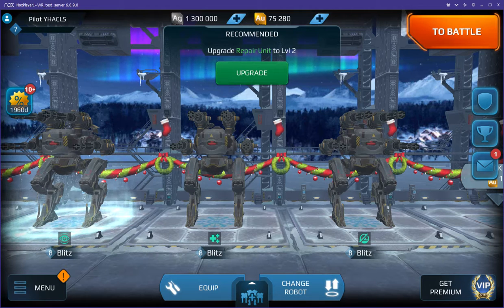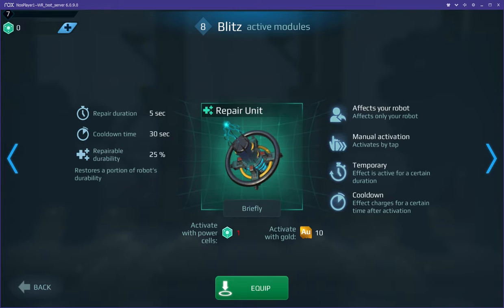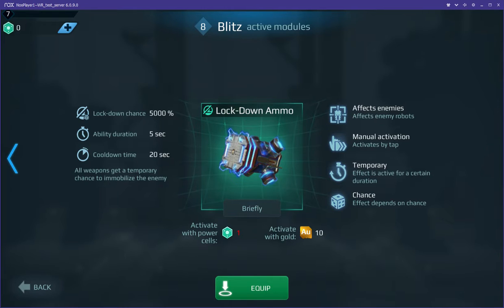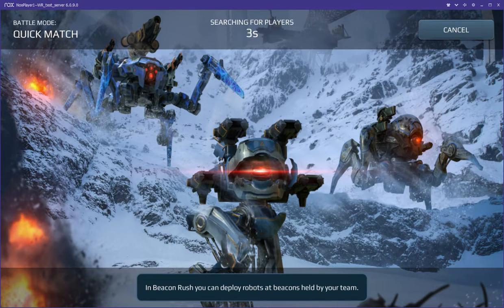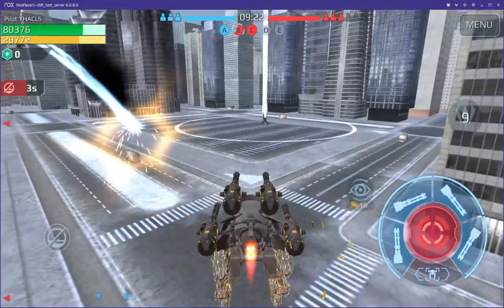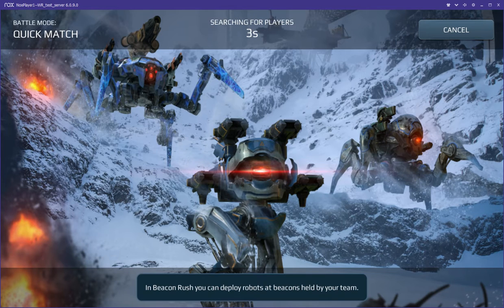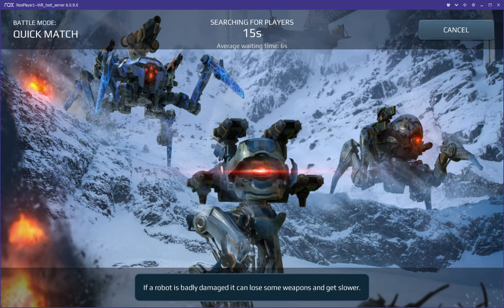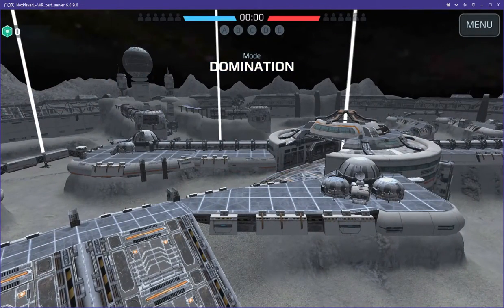War Robots test server, 2018 Dec 06, Version 4.6.0 (528)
What’s new:
— Module Quantum Radar: While active, allows locking on to enemies in stealth mode.
— Module Repair Unit: Restores a portion of robot’s durability.
— Module Lock-Down Ammo: All weapons get a temporary chance to immobilize the enemy